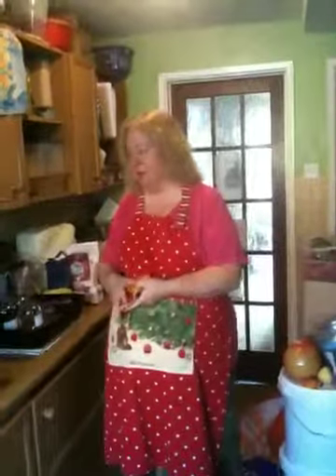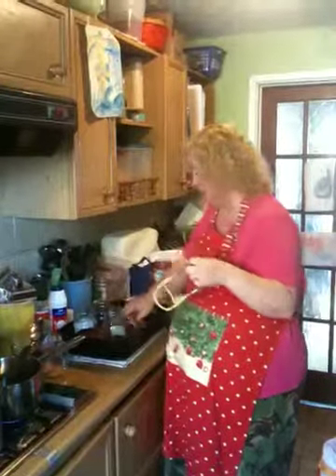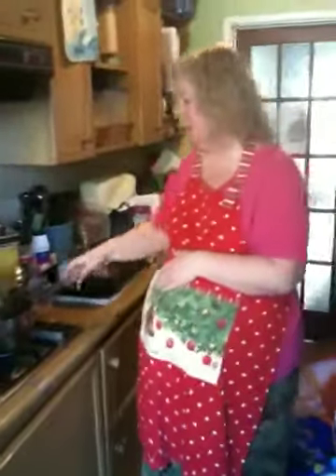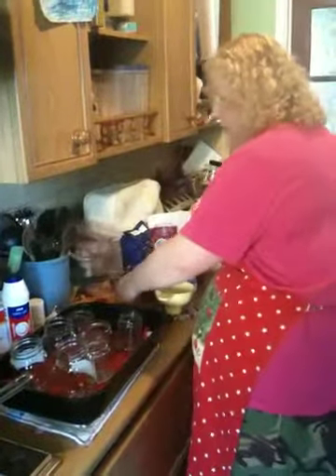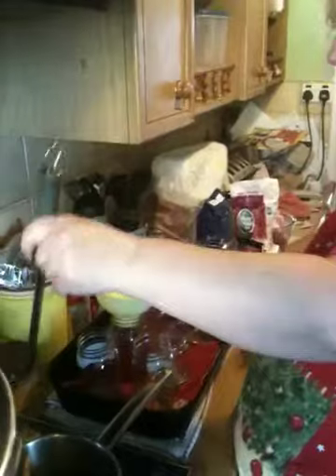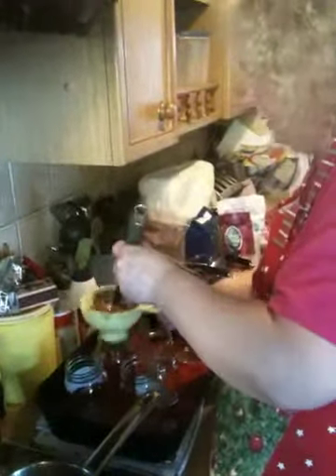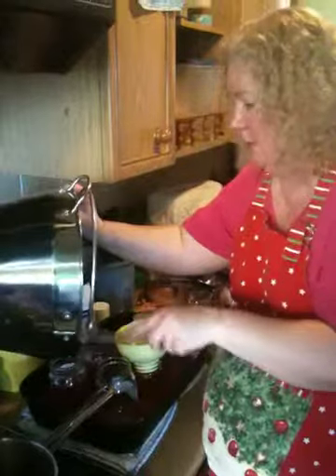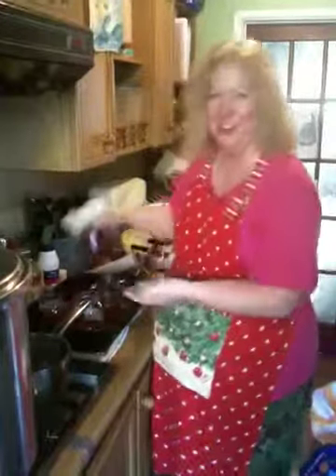A bit of canning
R&T demonstrates some simple canning.